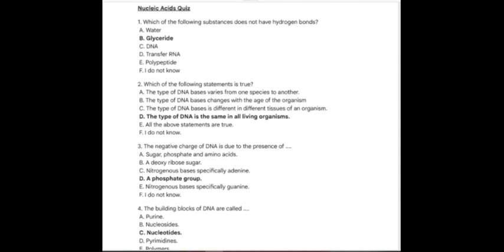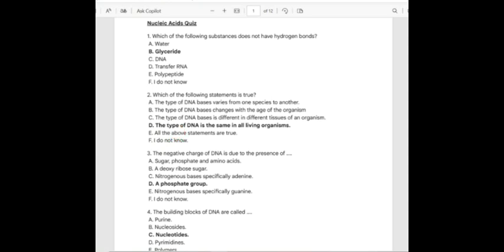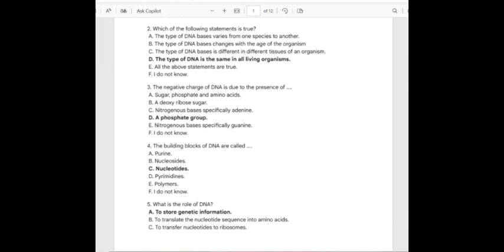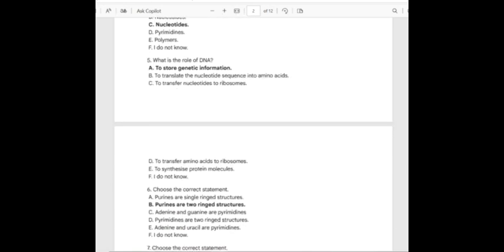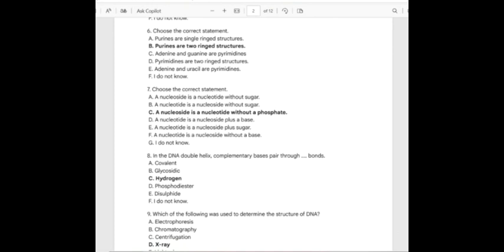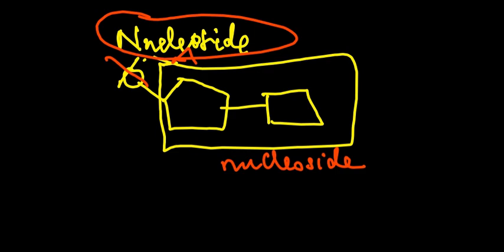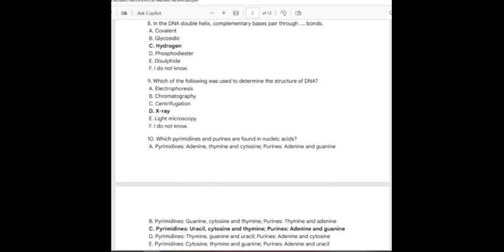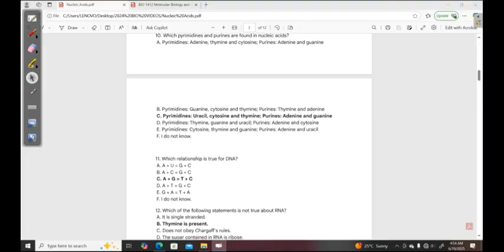Bio Test Preparations - Nucleic Acids Mcqs Past Papers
In this video we go over Bio Test Preparations - Nucleic Acids Mcqs Past Papers.